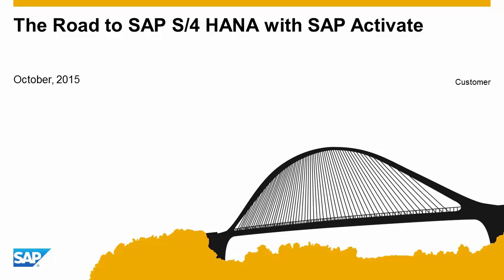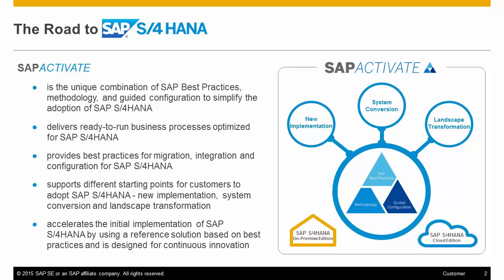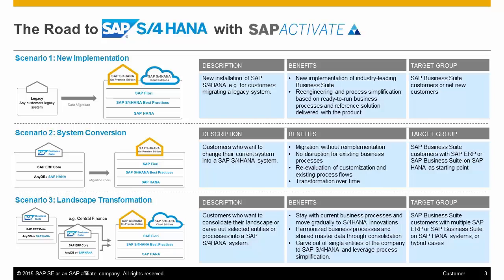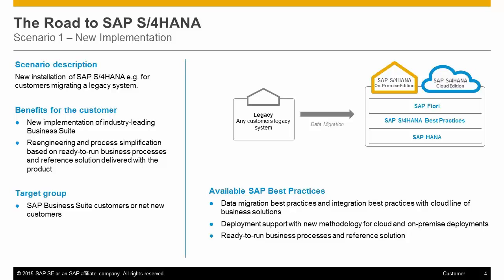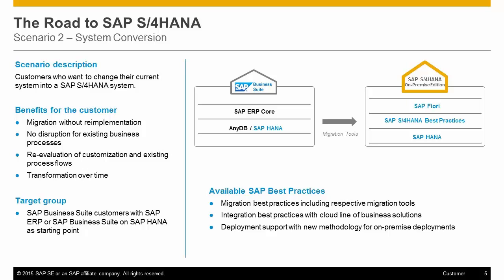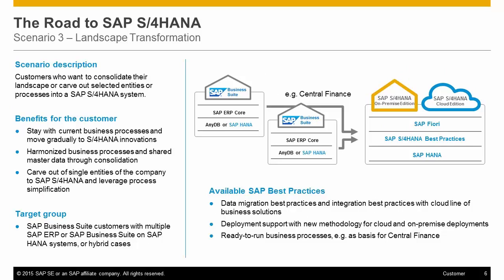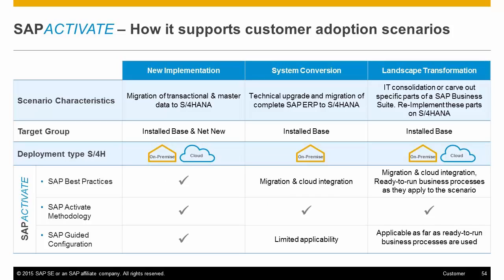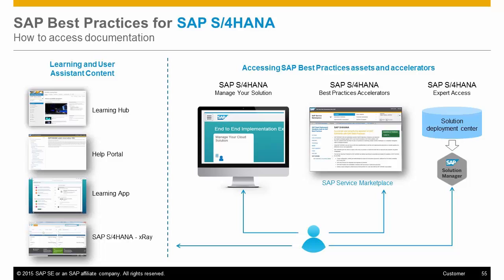Administradora Inmobiliaria América C.A.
Somos una empresa que nació con el propósito de revalorizar su inversión.
Somos perfeccionistas, idealistas. Siempre en la búsqueda de las mejores prácticas gerenciales.  Nuestro objetivo es atender con calidad la demanda de compra, venta, arrendamiento y todos los servicios inherentes al ramo inmobiliario, de manera profesional, honesta, comprometida y responsable, pero sobre todo dando a cada cliente una identidad propia.